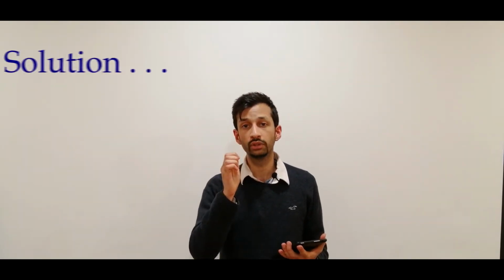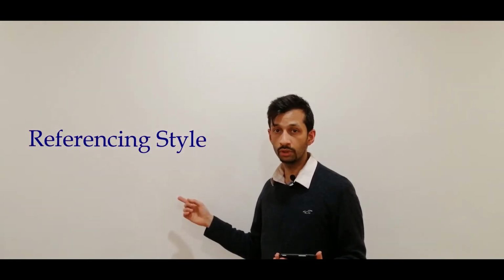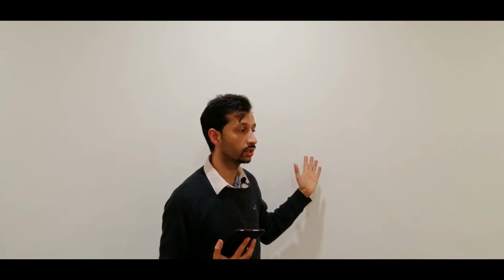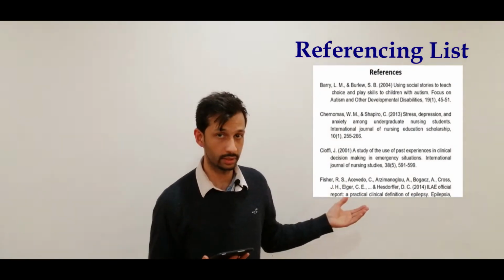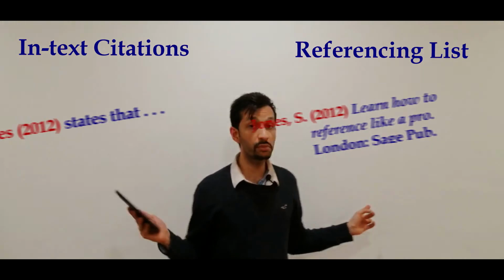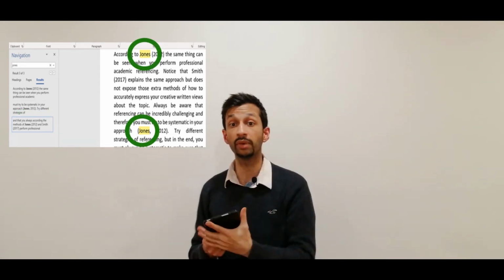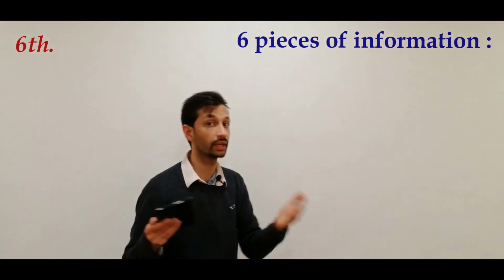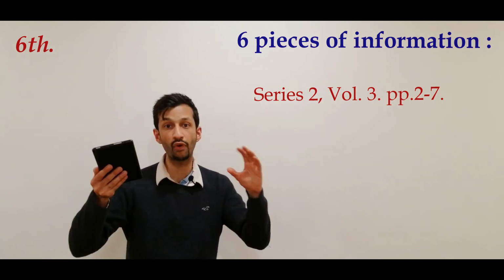How to achieve Academic Referencing & Citations at University - Harvard Style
For those of you who wish to Reference a Book, please skip ahead to 15:39

Referencing and citing could be tricky when you are not sure what style of referencing you are required to perform at University for your assignment, Dissertation, Project, Report and so on. In this video, we looked at Harvard Style Referencing.

I am an Academic Tutor offering students full academic support online to help you become more independent at university to achieve success. Most tutors specialize in one topic, but I can help you with any topic because the key to success is based on mastering the academic tools or methods.

Everyone deserves help to become their 'Greatest Version'. Success is much more achievable once you know what you're doing.

This is the reason why I wrote and published the Paraphrasing Student Guide Book, available on my

Let me guide you to use some of the most important academic methods and give you feedback on your work. Help is available with; Paraphrasing, Proofreading, Referencing, Dissertation Guidance, Plagiarism, Researching, Presentations, and so much more . . .
"Find your Passion through Learning and keep Achieving the best results".

Interested in the sweater I am wearing?